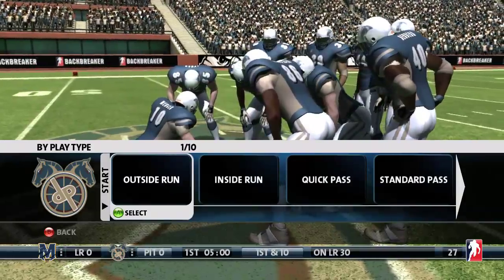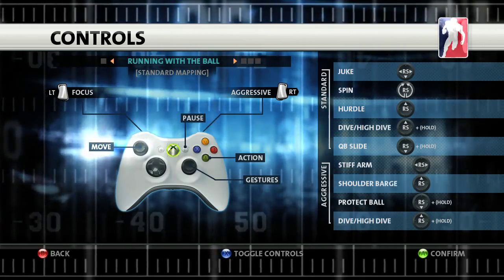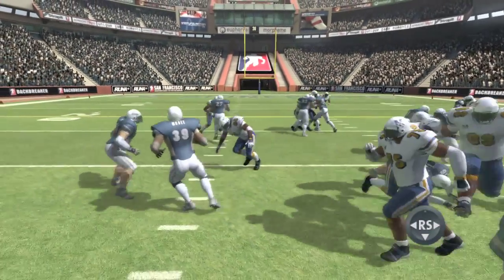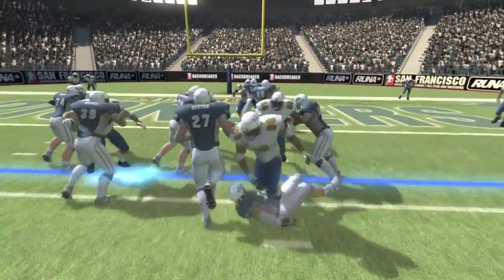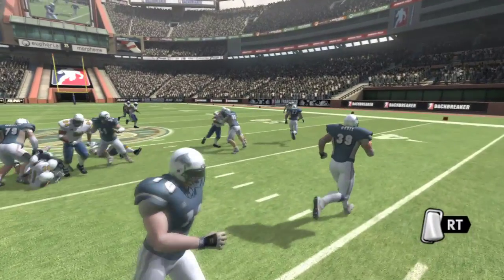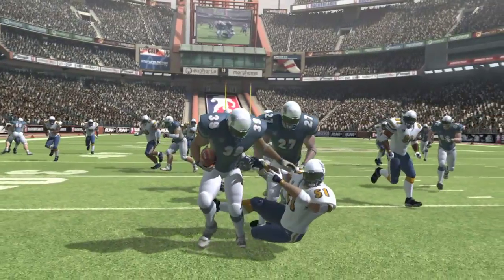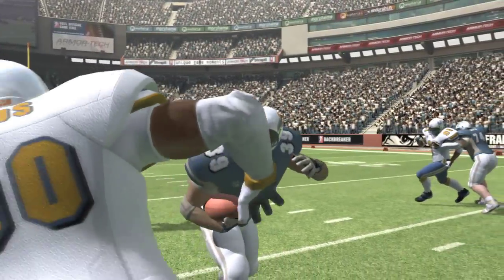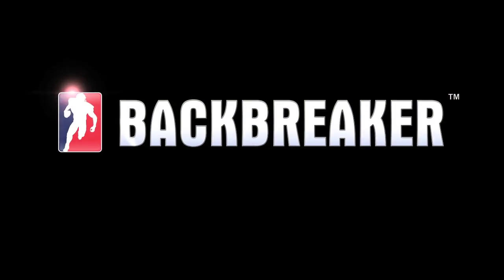Backbreaker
Running Tutorial